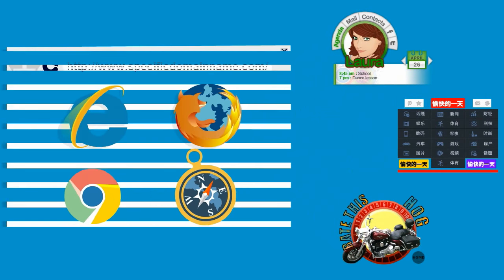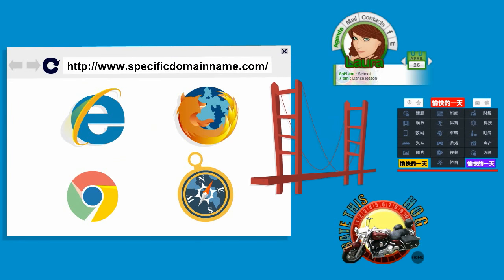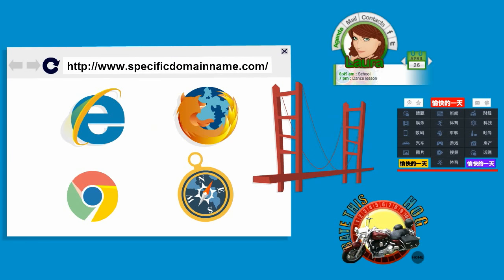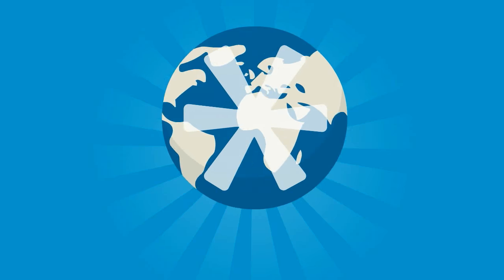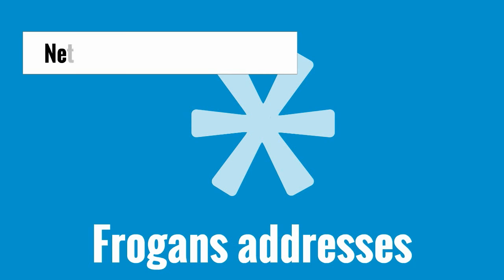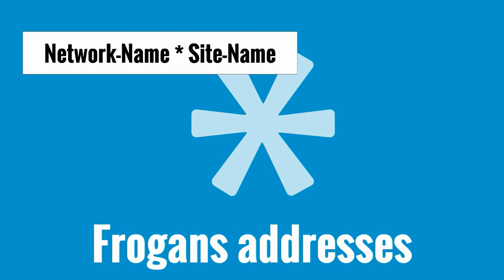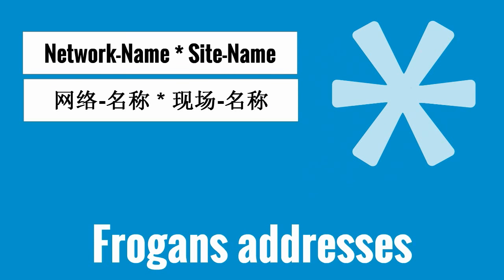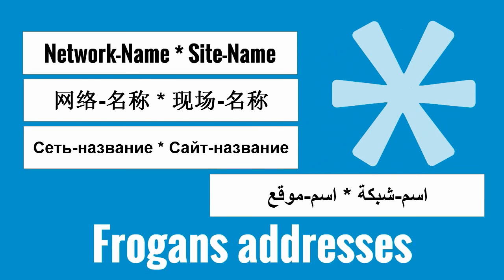Introducing Frogans Technology - EN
Other languages: Français - на русском языке - 福更斯技术简介 - Español - 日本語 - 한국어 :